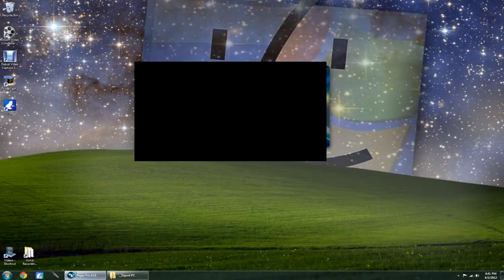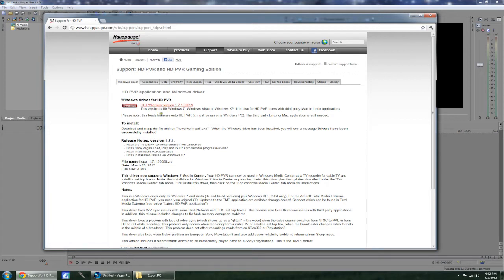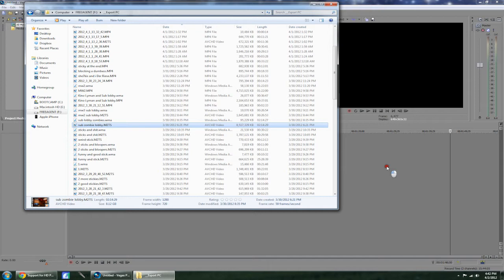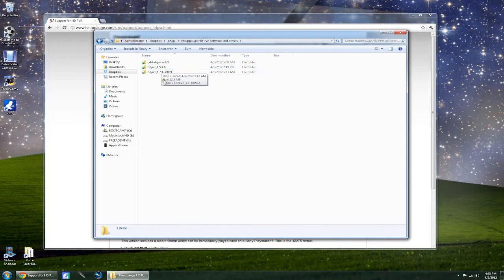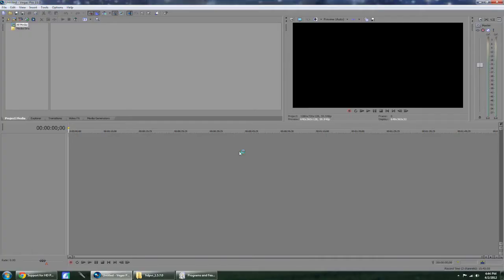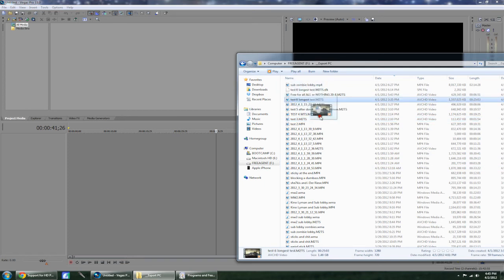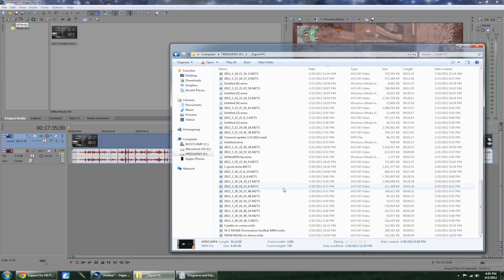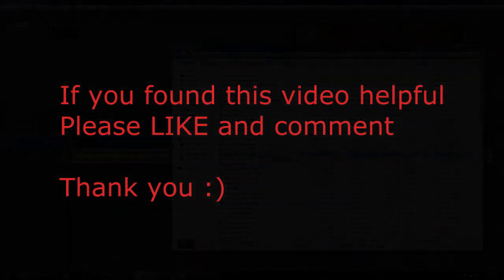FIX Can't load .M2TS M2TS files into Sony Vegas for HD PVR Hauppauge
Let's spread the word and help others.  This is most important

You must downgrade your HD PVR firmware to 1.5.7.0.

Google hdpvr_1.5.7.0 for the file.

Be sure to uninstall either TME or Showbiz before downgrading.